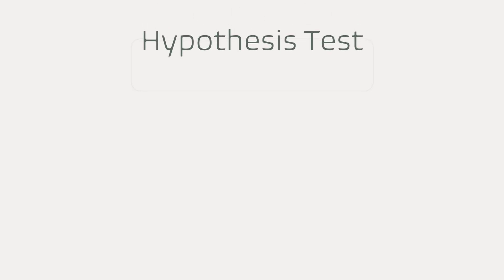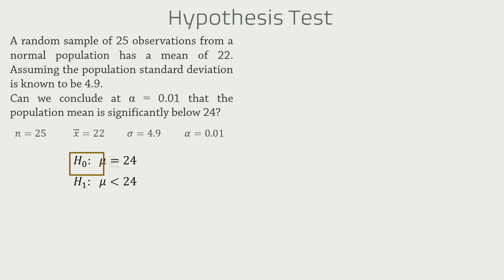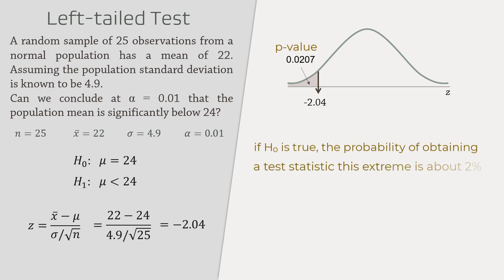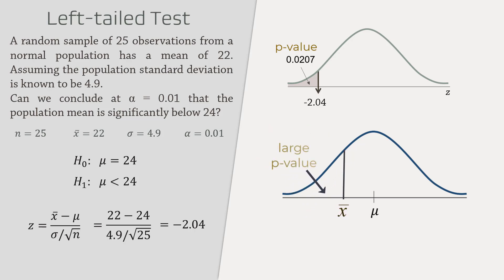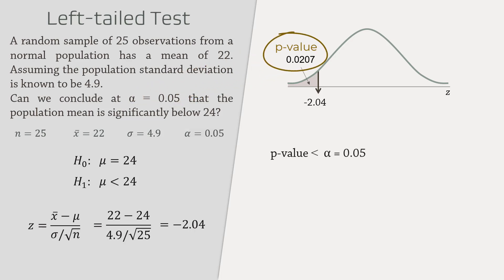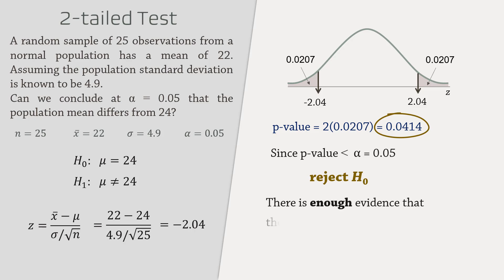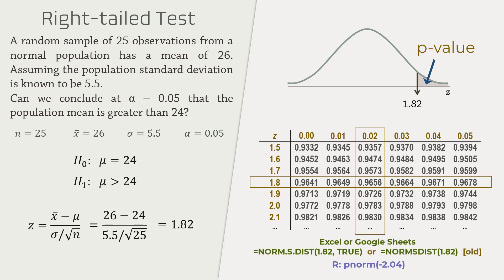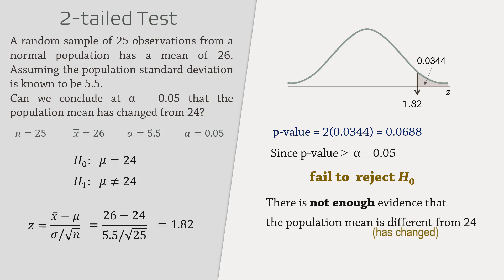Hypothesis Test - Mean | μ | p value | z-table + Examples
How to conduct hypothesis test for a population mean  μ using p-value approach assuming the population standard deviation (sigma) is known.

00:00 – Introduction
00:30 – Left-tailed test
01:22 – P-value
03:53 – 2-tailed test
04:50 – Right-tailed test
05:50 - Two-Tailed test